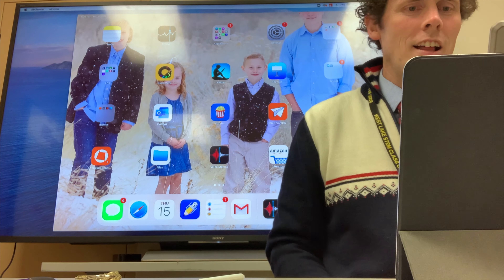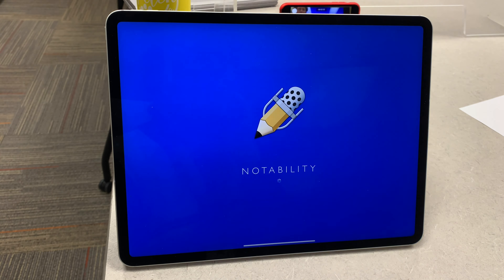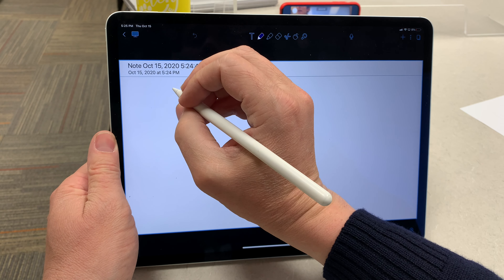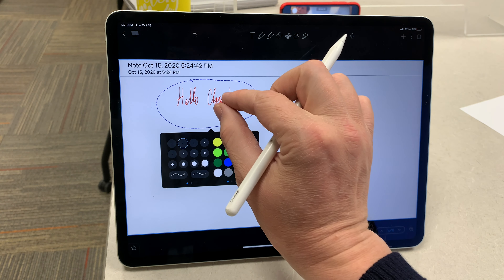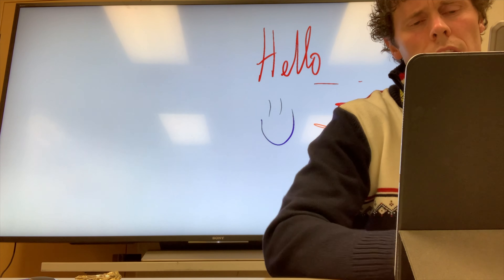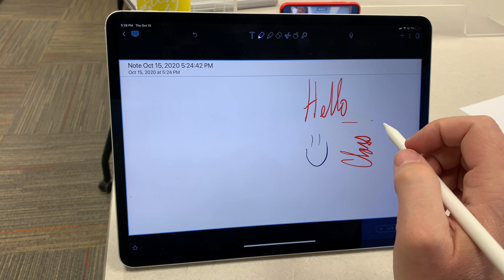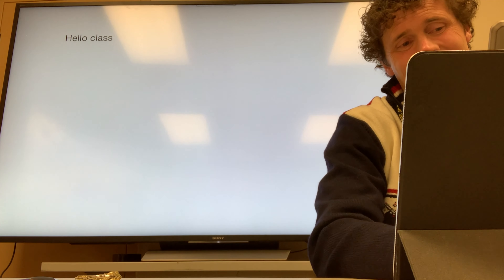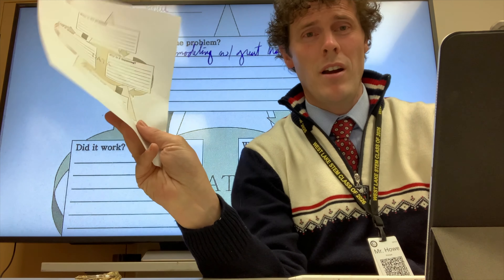Teaching with Notability Tutorial